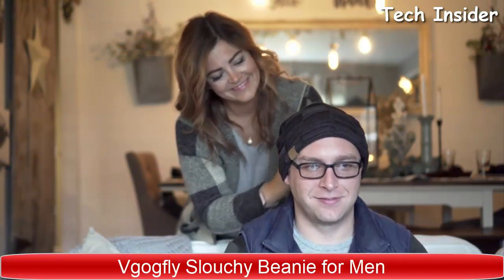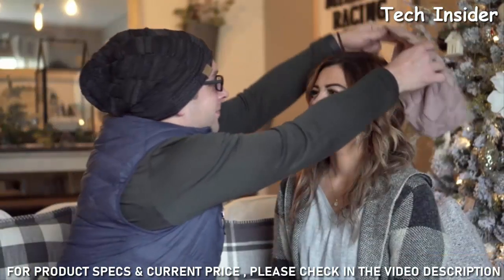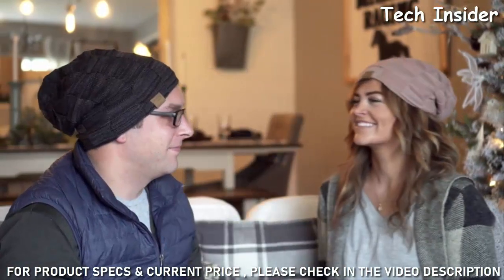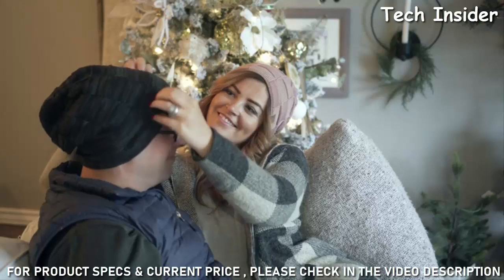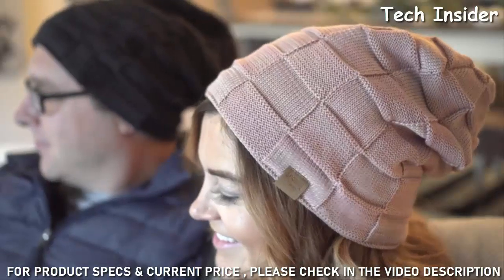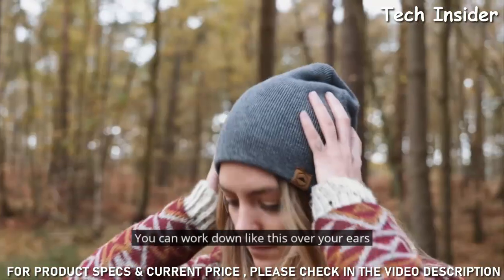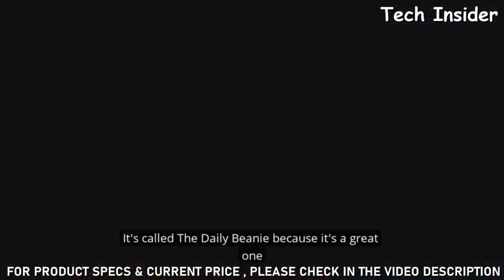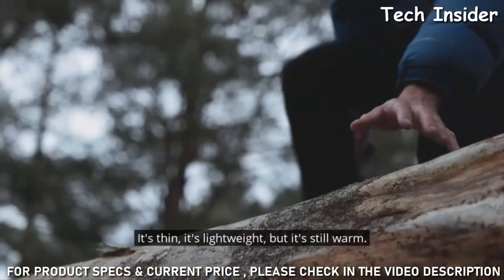Best Winter Hats For Men - Top 10 Best Men's Winter Hats For 2023